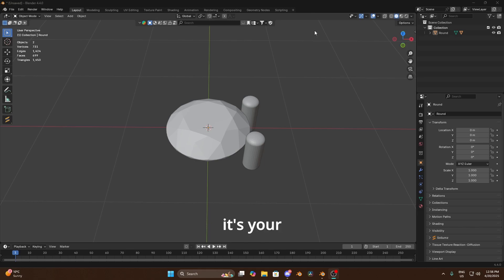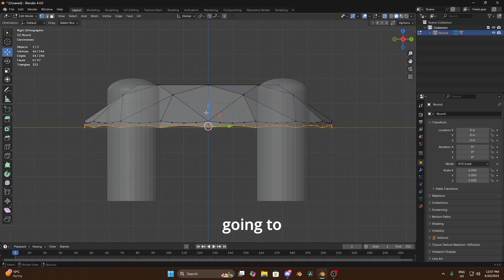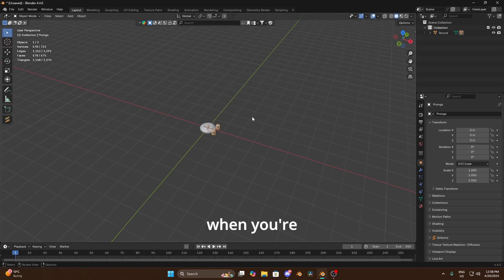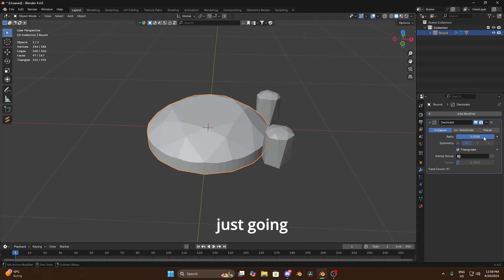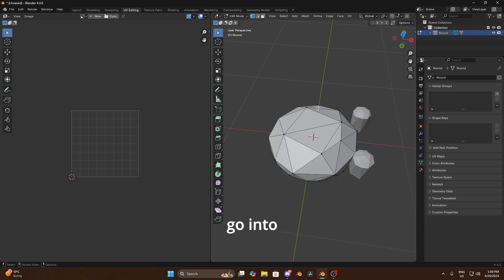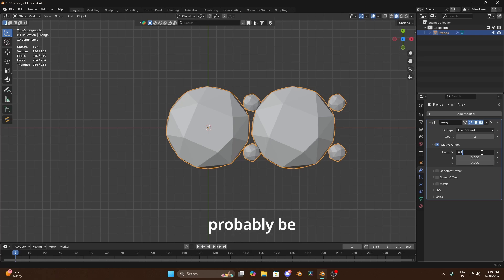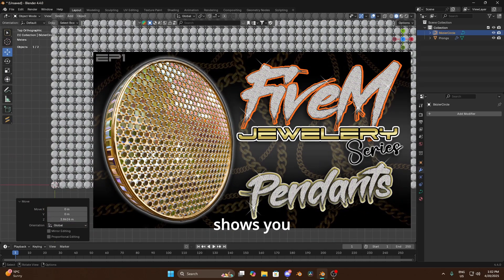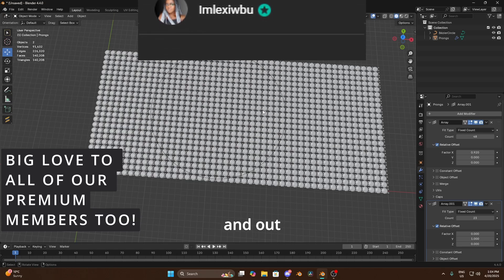How to Decimate Diamonds in Blender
Are your diamonds too high poly for FiveM? 💎

In this tutorial, I’ll show you how to decimate your diamond models in Blender to massively reduce poly count without losing that icy shine. Whether you’re making Cuban links, pendants, or iced-out chains for your FiveM server, this is the fastest and cleanest method to make your models game-ready 🔥

⚒️ Tools used: Blender (no 3ds Max needed!)

🚀 What you’ll learn:

How to lower diamond poly count without losing shape

Best decimate settings for FiveM

Keeping materials & shine looking fire

🧠 This method works for any gemstone model – make your assets light, optimized, and ready for FiveM or any real-time engine.

Wanna get a shout out in the next video?.

Timestamps:

00:00 intro
00:07 starting off
00:32 resizing
02:03 decimating
03:58 uv mapping
04:54 duplicating
06:55 final thoughts and member shout outs